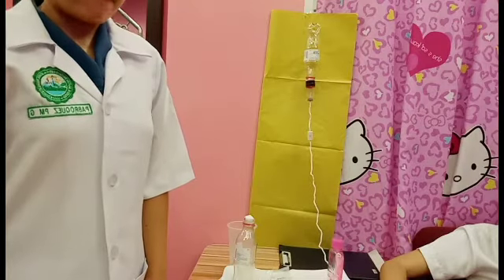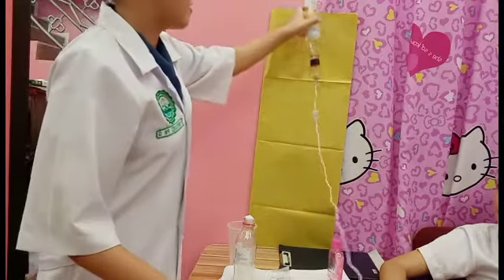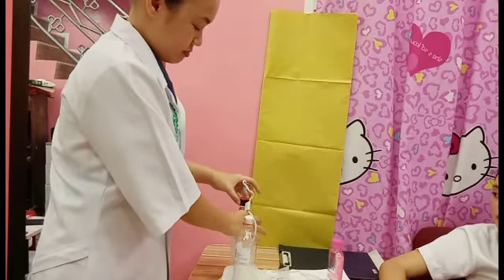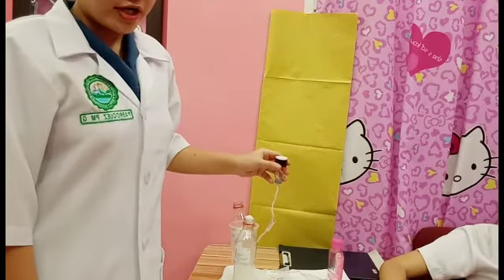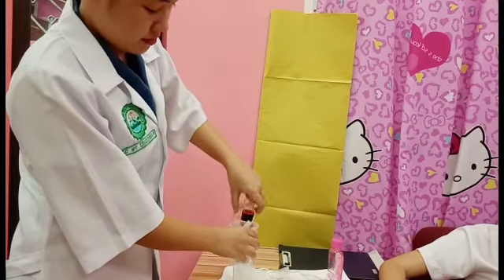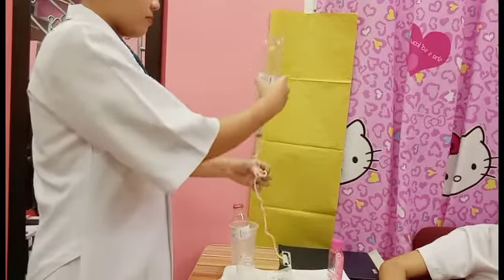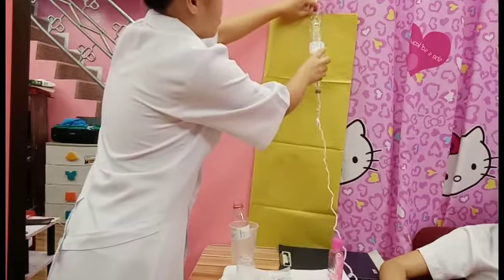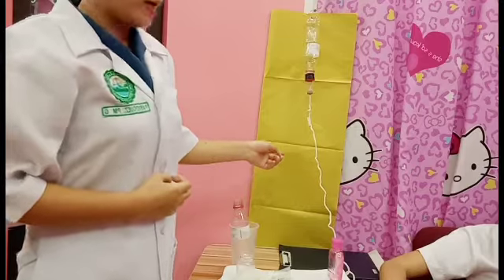CHANGING OF IV SOLUTION AND TUBING RETURN DEMONSTRATION